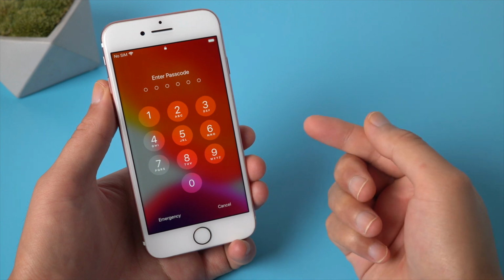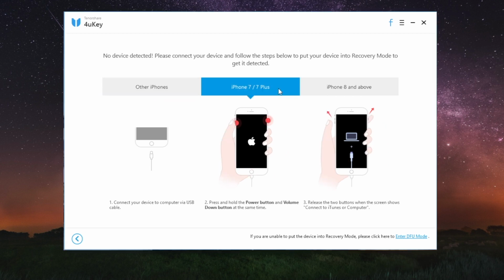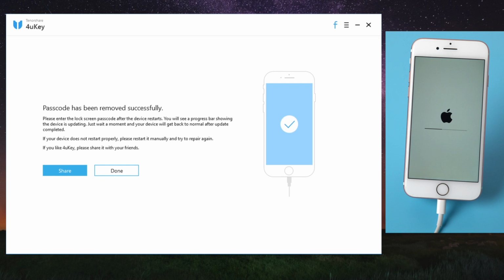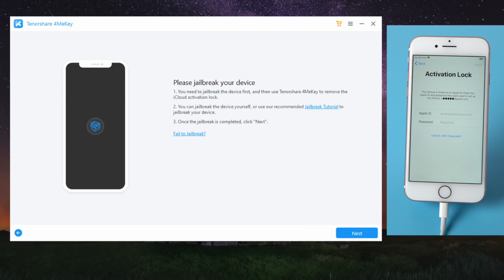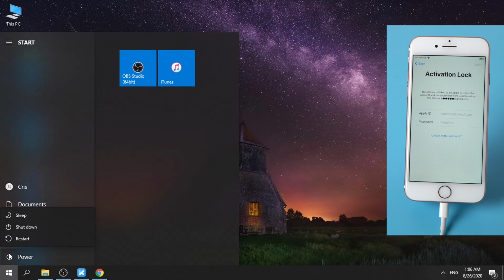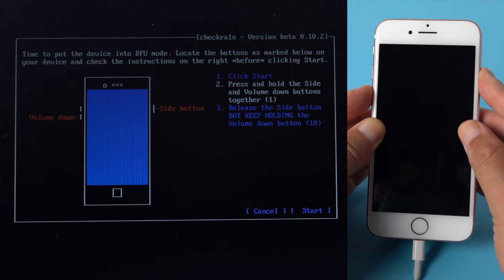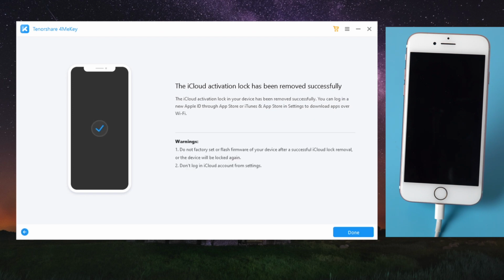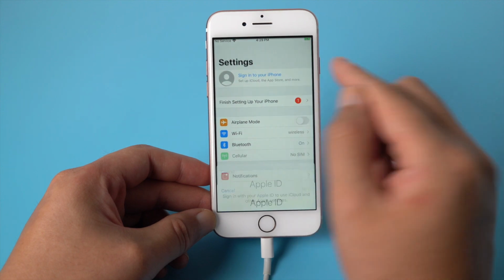How to Unlock iPhone 7 without Apple ID/Activation Lock - 2024 Full Guide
The 4MeKey features have been moved to 4uKey, Get 4ukey here!

Are you stuck with an iPhone 7 because you forgot the passcode or Apple ID? Or maybe you bought a second-hand device and can't get past the lock screen or Activation Lock? Don't worry! In this video, we'll guide you through the process of unlocking your iPhone 7 without needing the Apple ID or passcode. Let's dive right in!

*⏱TIMESTAMP:*
00:00 Intro and preview
00:37 Part 1 - Remove the lock screen without passcode.
01:55 Lock screen removed.
02:23 Part 2: Bypass Activation Lock.
02:43 Jailbreak.
04:44 Remove Activation Lock.
05:13 Succeed.

How to Unlock iPhone 7 without Apple ID/Activation Lock

**Method 1: Remove the Lock Screen without Passcode**
1. Download and install the 4uKey software.
2. Connect your iPhone to the computer.
3. Put the iPhone into Recovery Mode.
4. Download the firmware and unlock the device.

**Method 2: Bypass Activation Lock**
1. Install and run the Tenorshare 4MeKey software.
2. Jailbreak your device following the on-screen instructions.
3. Use 4MeKey to remove the Activation Lock.

4MeKey is constantly improving and adding support for more devices. Your feedback helps us make the tool even better!

**Pro Tips on Unlocking iPhone 7**
1. Make sure to back up your data before attempting to unlock your device.
2. If you're stuck in Recovery Mode, use the Tenorshare ReiBoot tool to exit without losing data.

**4uKey**: A professional tool used to unlock iPhone screens without a passcode.

**4MeKey**: A specialized software designed to bypass iCloud Activation Lock on iPhones and iPads.

**Jailbreak**: The process of removing software restrictions imposed by iOS, which allows you to install unauthorized apps and perform advanced modifications.

⚠Important notice:
2. 4MeKey is only designed to help individual users who forgot their Apple ID or Apple ID password, commercial use is not permitted.
3. This tool is unable to obtain access to credentials, compromise personal data or cause serious harm to others, do not try to violate YouTube community guidelines.
4. This tool will jailbreak your iOS device before removing iCloud Activation Lock or turning off Find My iPhone.
5. Once succeeded, you are unable to use the phone for the function of phone call, cellular and iCloud with your Apple ID. However, you can log in a new Apple ID through App Store in Settings and install Apps in App Store.
6. This tool currently only supports iOS devices with A7 to A11 Bionic running iOS 12 to iOS 14.
7. Restarting, updating and restoring the device to factory resettings after the removal will bring the device back to the Activation Lock screen.